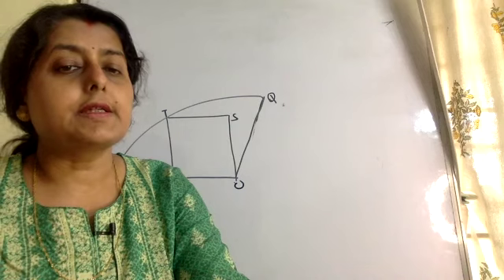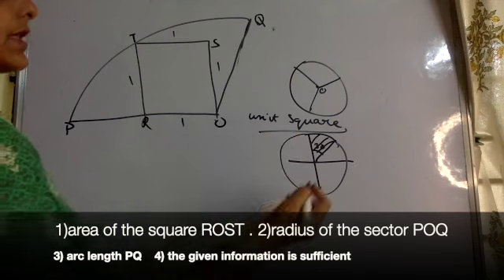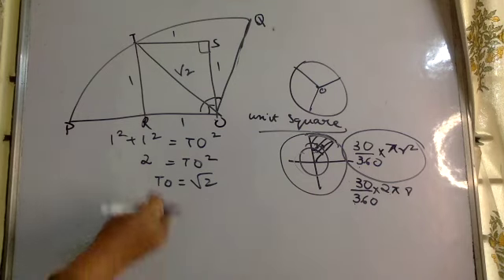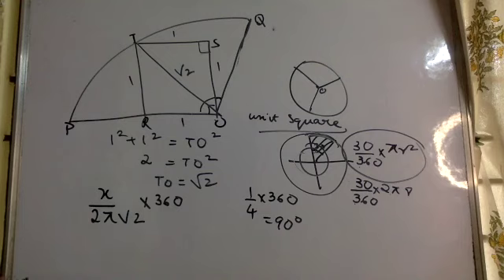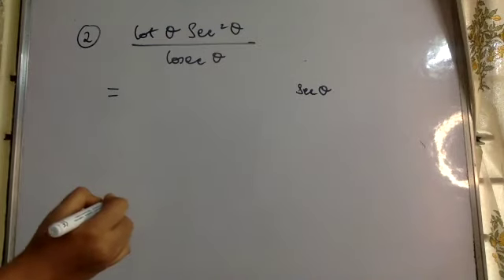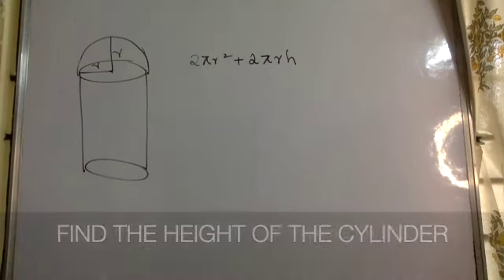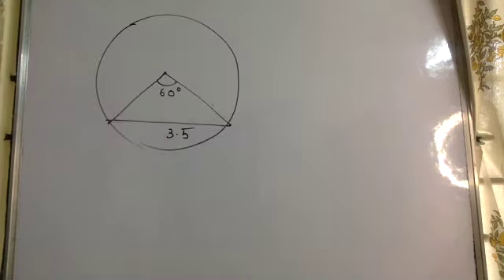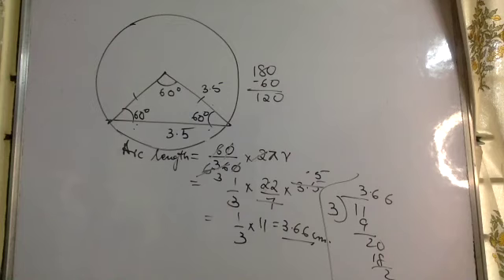SAMPLE PAPER 1 STANDARD MATHS ANIMATHS /BOARDS Maths Made Easy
TOPICS COVERED IN THIS SET OF SAMPLE QUESTIONS
CIRCLES
TRIGONOMETRY
TANGENT PROPERTIES